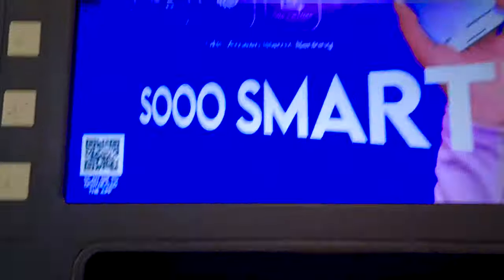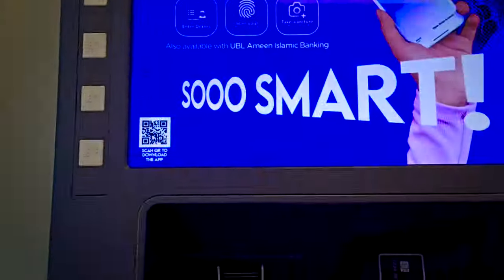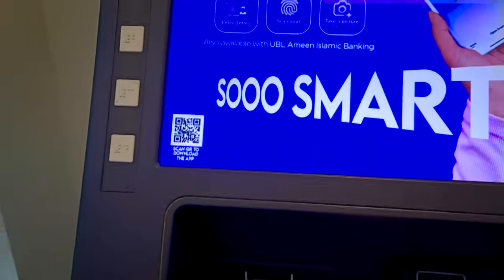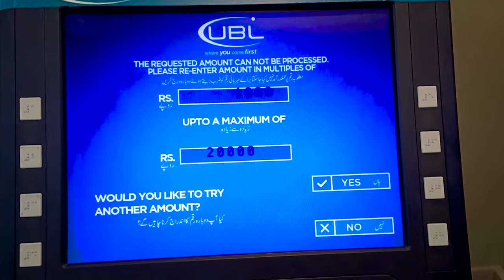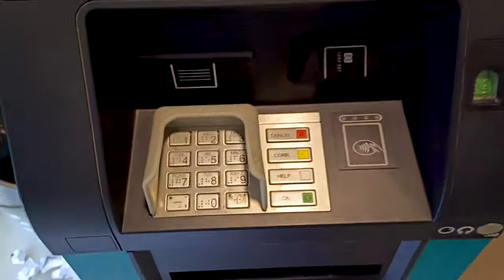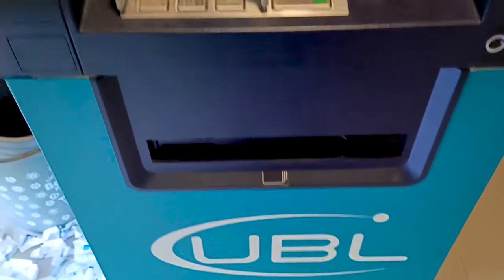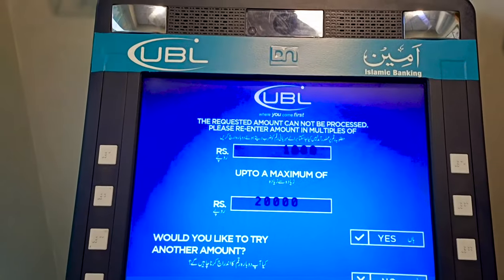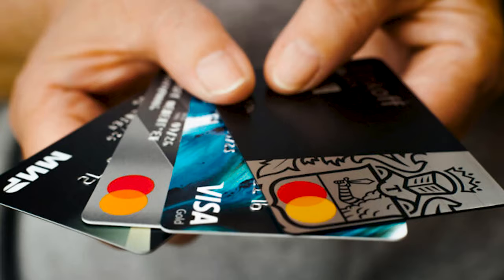💳 Nayapay ATM Not Working?🚫- Nayapay UBL ATM Wthdrawal Not Working - @nayapay ATM Withdrawal Limit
𝐇𝐞𝐥𝐥𝐨 𝐄𝐯𝐞𝐫𝐲𝐨𝐧𝐞,😊
In this video, I tell you about 🚫💳 Having trouble with NayaPay ATMs? Get the latest updates on withdrawal charges and limits for 2024. Learn what you need to know about using your NayaPay card and avoid any surprises. Stay informed and manage your finances with ease! 🚀
💳Nayapay ATM Not Working?🚫- Nayapay UBL ATM Wthdrawal Not Working  -  @nayapay   ATM Withdrawal Limit in 2024

Nayapay VS Sadapay - Mobile Wallet Debit Card in Pakistan 2024 - Kon sa Debit Card Bathar ha?

Naya Pay Vs Sada Pay Vs Zindagi in 2024 -  Kon Sa Card Ap k Lia Acha ha? Card is Right for You?

😲Easypaisa Vs Jazz Cash Vs OPay Which one is Best in 2024? -  Saray Debit Card ke Mukamal Tafseel

Opay Debit Card Unboxing, Review & Active Debit Card in 2024 - Opay Debit Card Active in Pakistan?

💰Smartphone Price Shock in Pakistan📱| Infinix Note 30 | Note 30 Pro | Tecno Camon 20 | Spark 10 Pro

📱Infinix Note 30 Pro Pre-Booking || Infinix Note 30 Pro price || Note 30 Pro Price in Pakistan

😠My terrible experience with a USB A Hub - Avoid this at all costs! | USB 3.0 4-Port HUB | Hammad946

Best UPS for Wifi Router Under 2k😲 Mini UPS for WIFI Router | UPS Router in Pakistan | Hammad 946

Cheap UPS for Wifi Router😲 Mini UPS for WIFI Router | UPS Router in Pakistan | Hammad 946